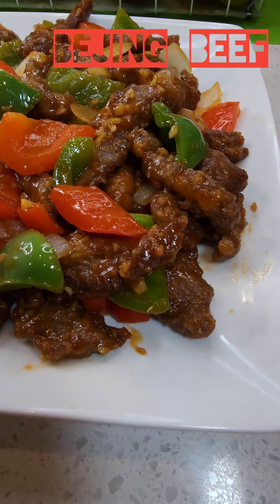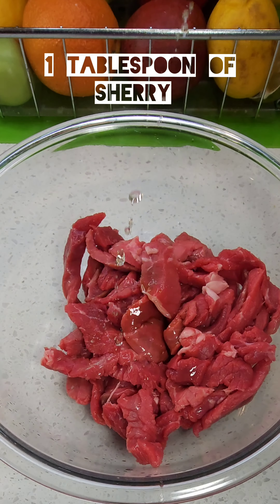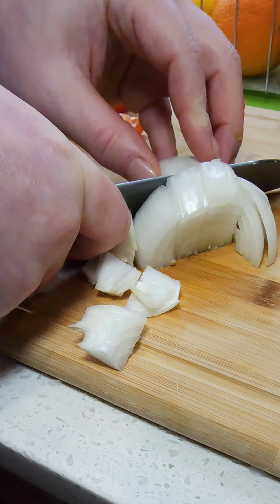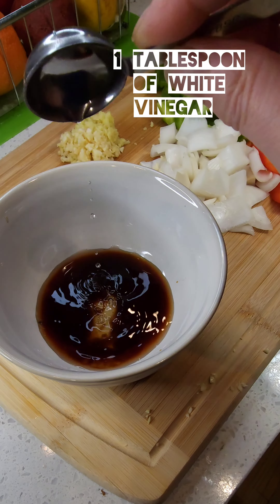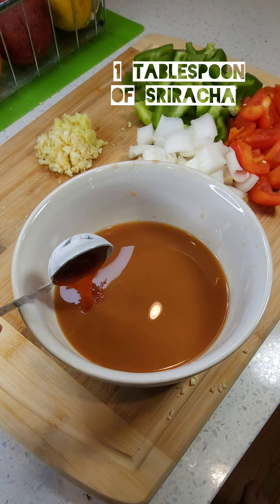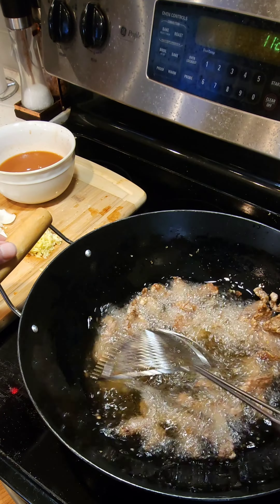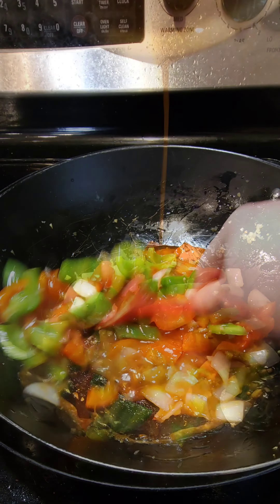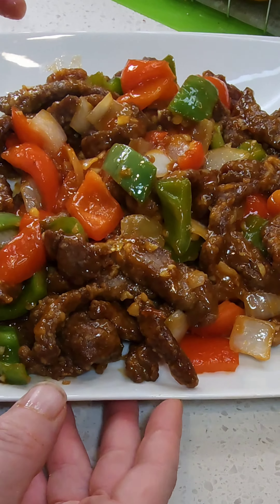Super easy to make, Bejing Beef in under 30 minutes.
Easy to make Bejing Beef at home in under 30 minutes